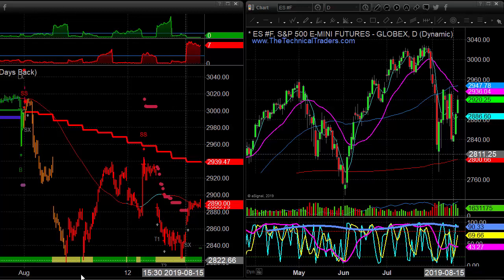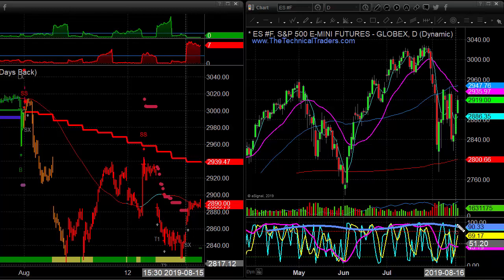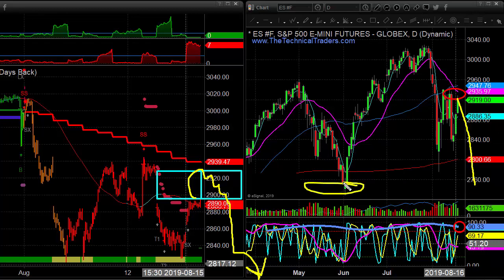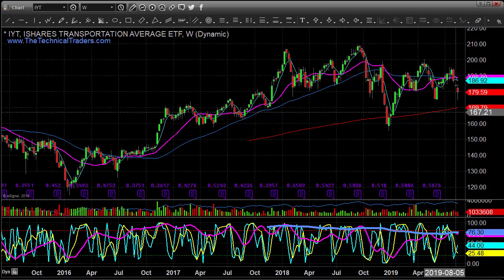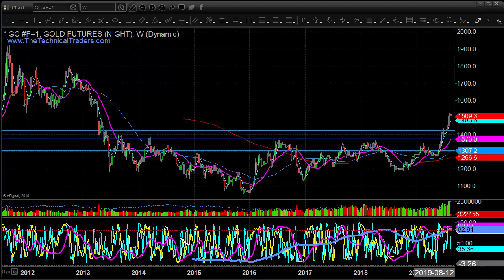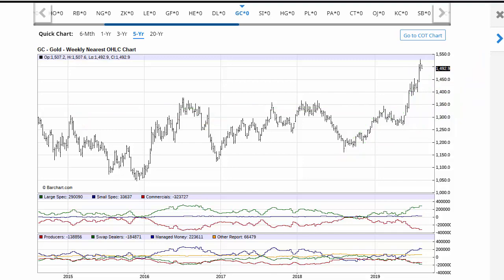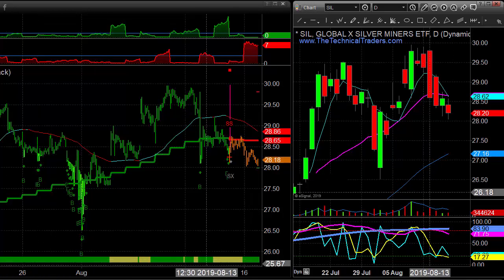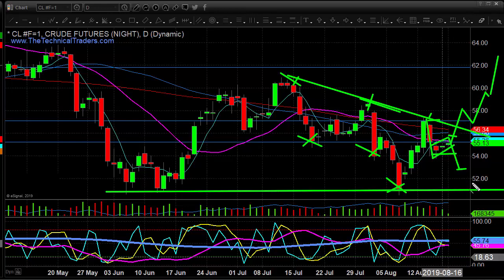Market Trading Forecasts - Aug 19 2019